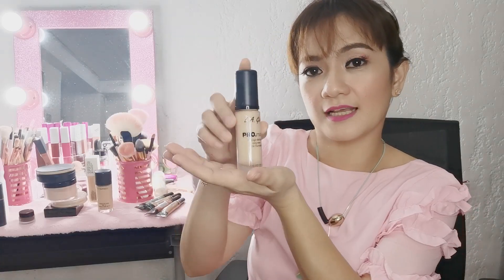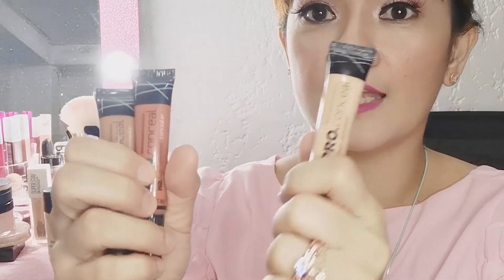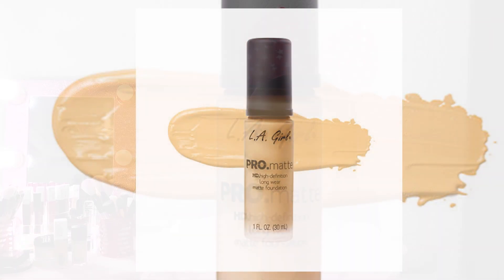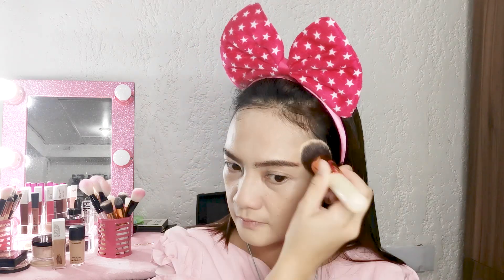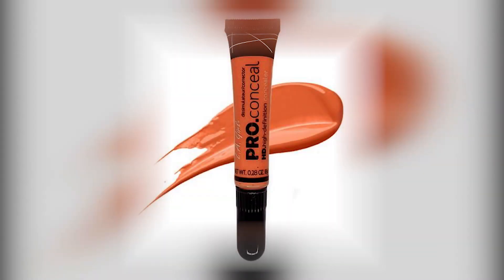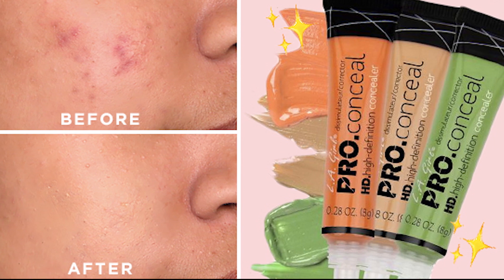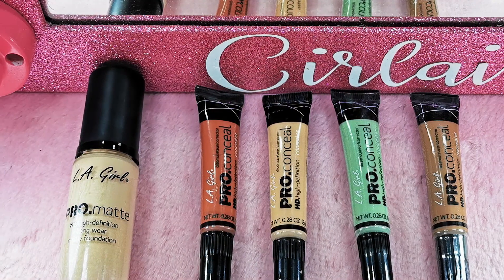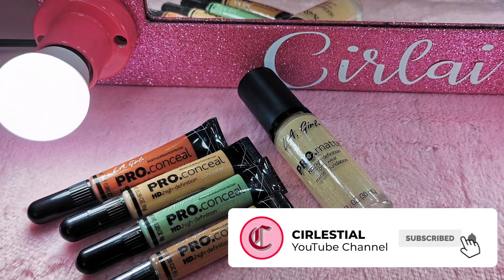LA Girl Pro Matte HD Foundation and concealers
Looking for a liquid foundation that is ideal for a flawless looking, full coverage finish. A comfortable for all-day everyday wear. A concealer that conceals your dark circles, pimples, dark spots, and eye bags. Let's test and try this product if it really works!